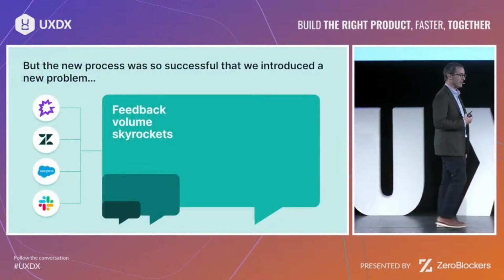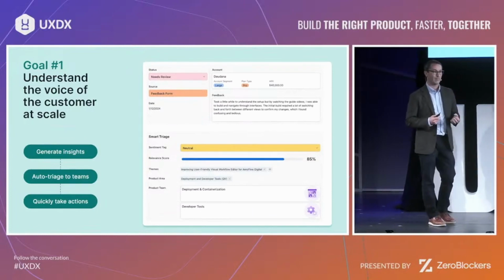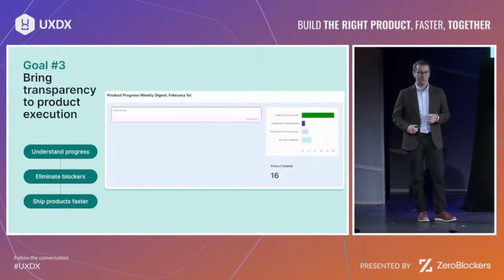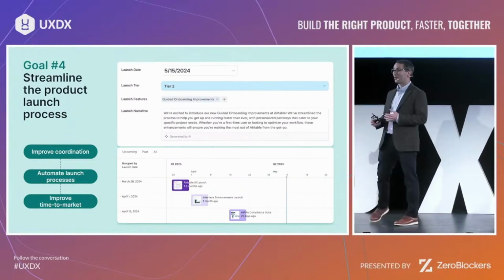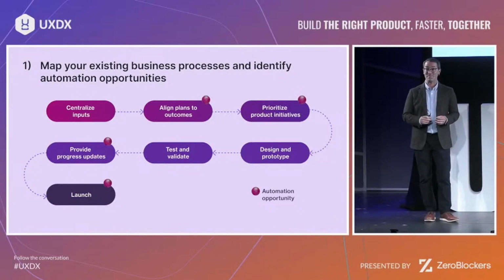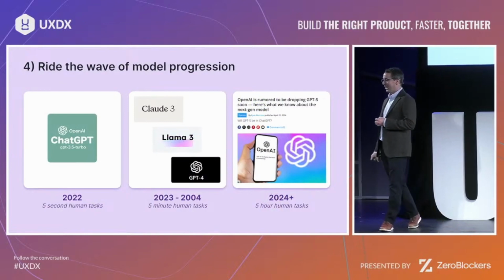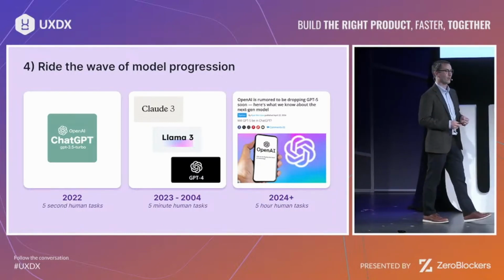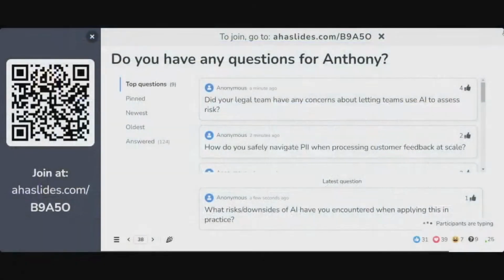How to Build an AI-Powered Product Development Process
Generative AI is changing how product teams operate. Anthony Maggio, Airtable's Head of Product, will show us how his team is using AI to transform every phase of product development—from interpreting user feedback at scale to improving strategic alignment. Over the past year at Airtable, AI has become a central part of our process for building new products by streamlining workflows, converting complex datasets into actionable insights, and accelerating product timelines from months to days.

- Strategic Alignment: Learn how Airtable employs AI to prevent strategy drift, ensuring that product plans remain in lockstep with overarching business objectives, thus fast-tracking project alignment and execution.

- Market-Responsive Product Strategies: How AI is enabling real-time adaptation to market changes and customer needs, transforming extensive data into actionable insights for quicker, more relevant product updates

- AI-Enhanced Roadmapping: Understand how Airtable's AI-centric approach leads to well-prioritized, customer-focused roadmaps, transforming the digital product supply chain and reducing time to market

- Key takeaways into Airtable's strategy for integrating AI in product management, establishing new benchmarks for operational efficiency and redefining our ways of working.